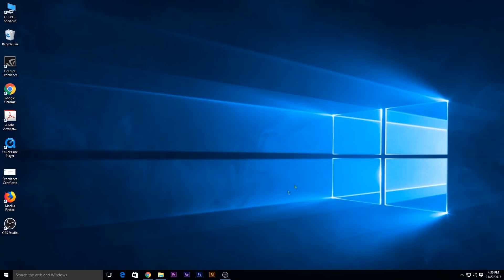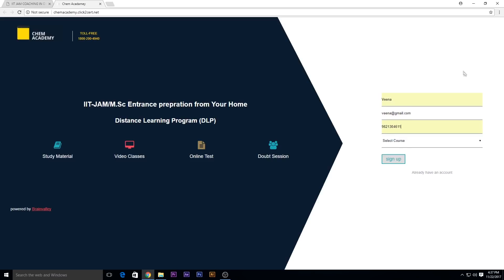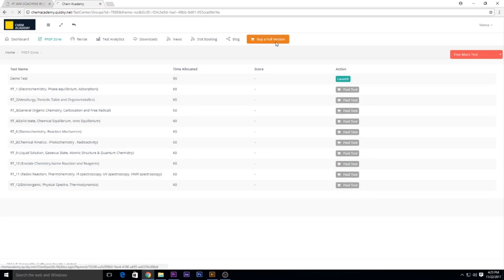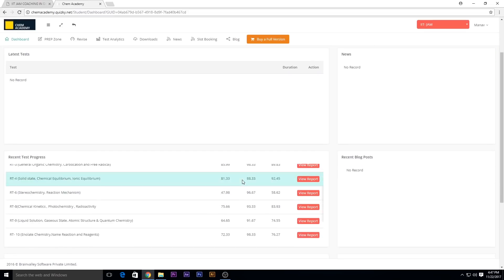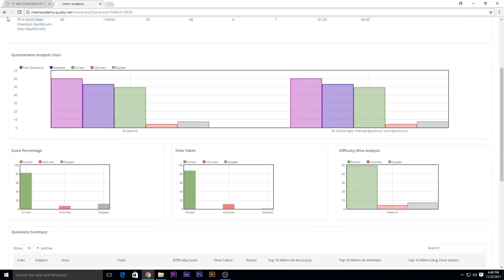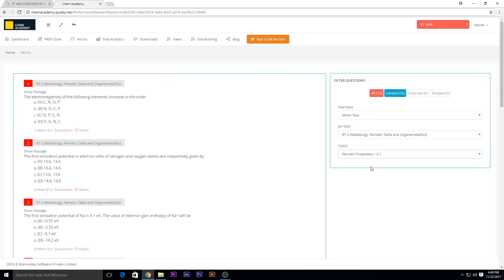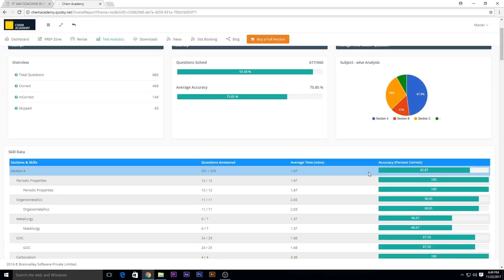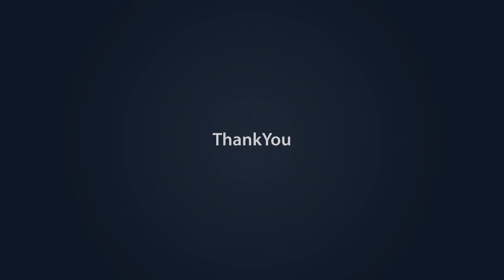IIT-JAM / M.Sc. Entrance Mock Test | Best Online Portal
Register on best online portal for IITJAM & MSc. Get free online test for IIT,M.Sc. & more exams.
In our test series program there are 25+ test which includes,
13 Revision Test/Minor test,
5 Major Test,
3 Part Test and
2 Full Test
it also includes Video Solution,
Booklet Solution and
Previous year papers also.